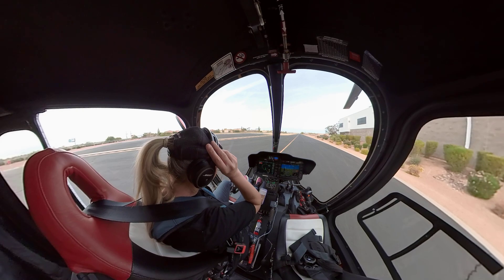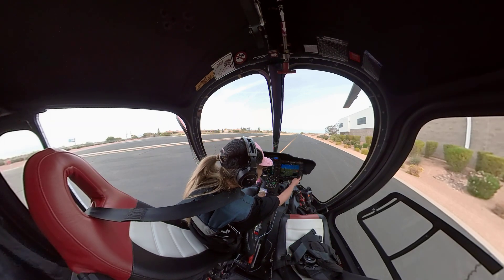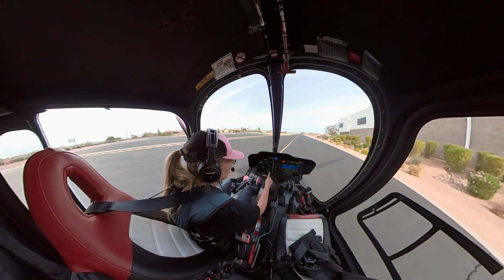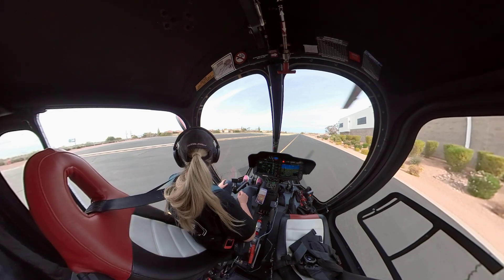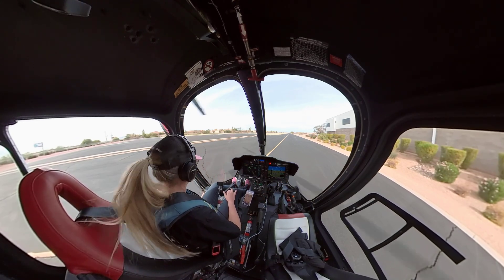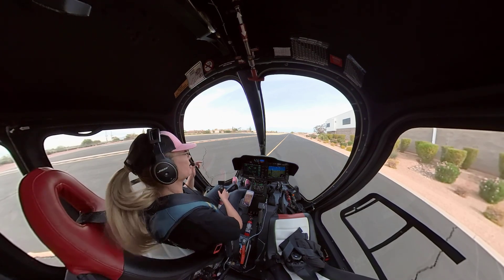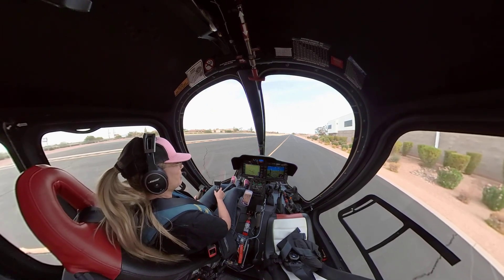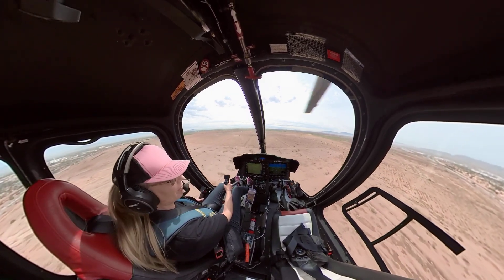Bell 505 Helicopter Start Up, take off and rotor downwash considerations. Pilot Situational Awarness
Did you know that the PIC, Pilot in Command of a helicopter is responsible for the helicopter downwash and any damage it may cause? Yup, I'm here to
share the operational stuff that you probably won't learn in helicopter school.

Hangar Talk
Shared experiences
Learn from the mistakes of others and help others learn from yours. Got a story? Share in the comments. I love to learn.